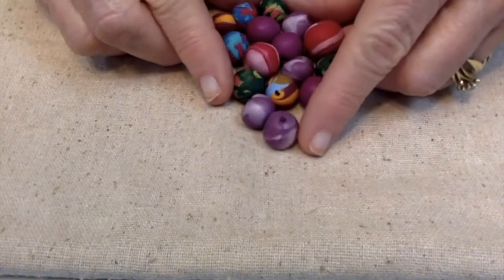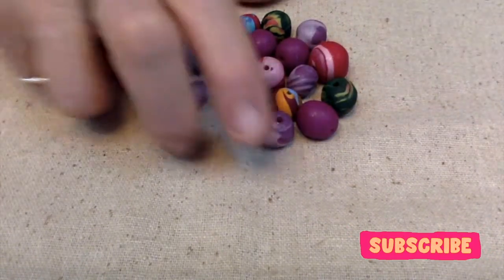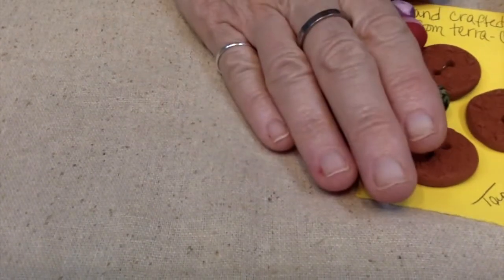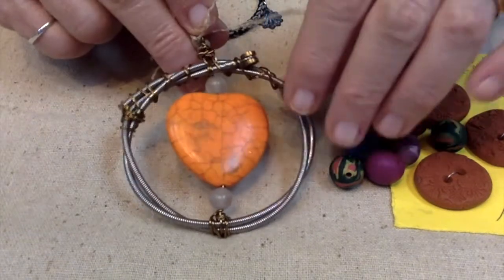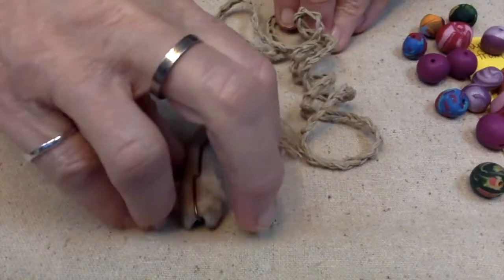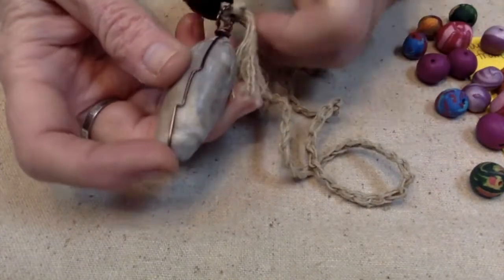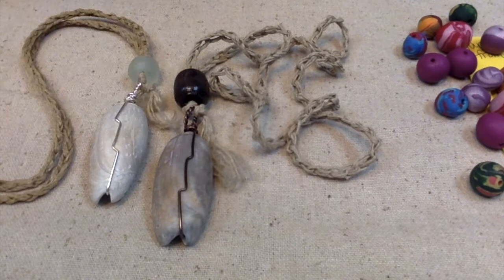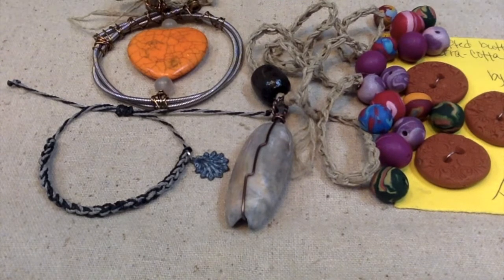Handmade Jewelry For A Friend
Join me, as I gather some of my handmade jewelry goodies and box them up to send to a friend.
@VeeWillsDesigns sent me some goodies in the mail, so I decided to make her a couple of things from the box, and add in some of my other creations to send to her.